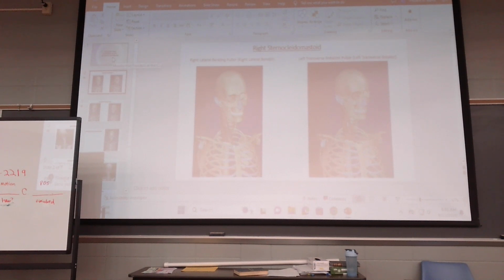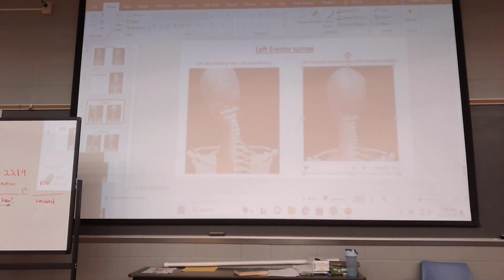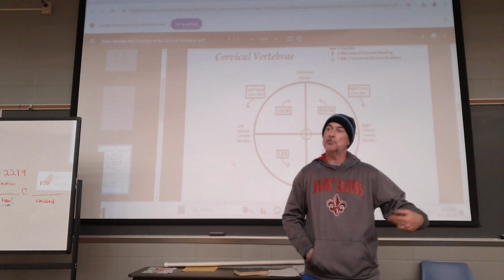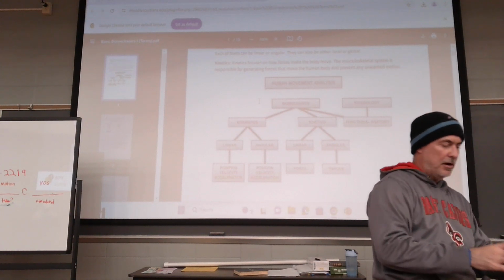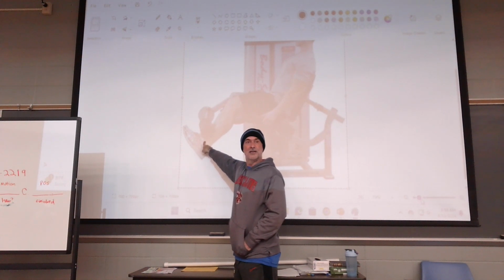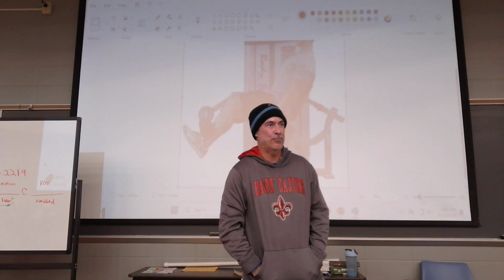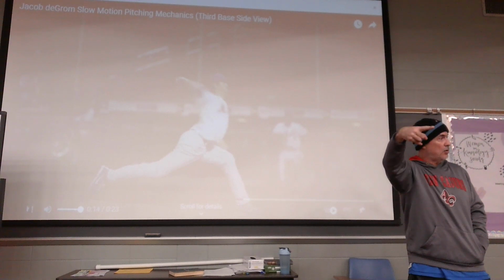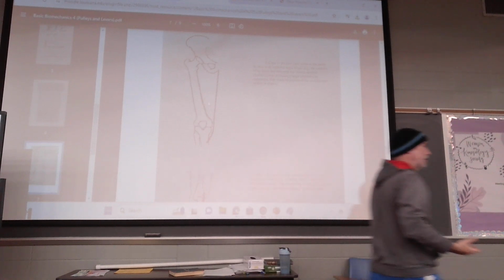KNES 415 Unit 1 Monday September 23rd 2024